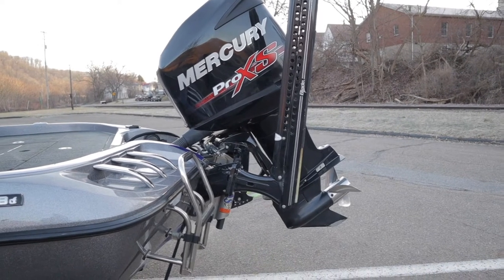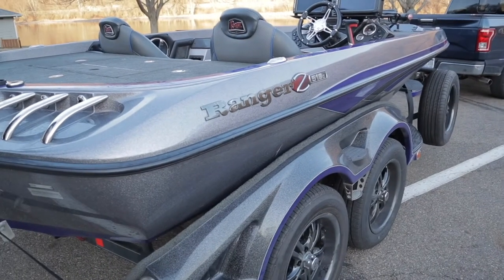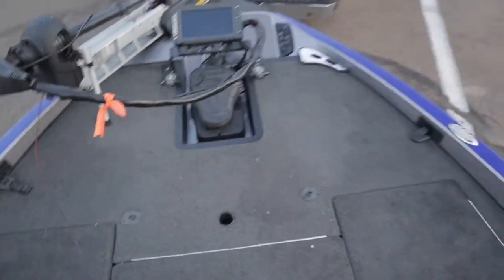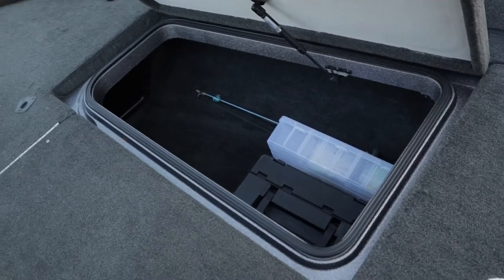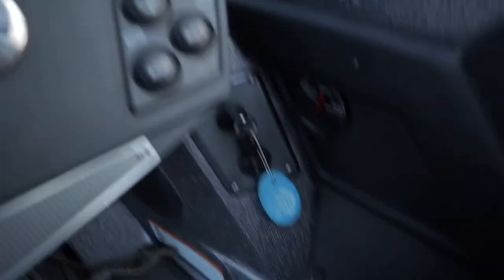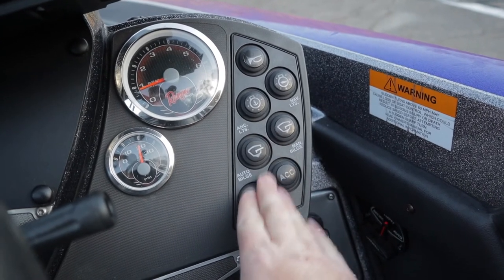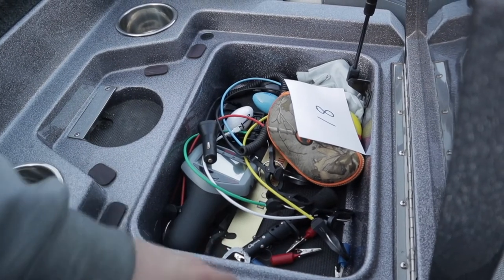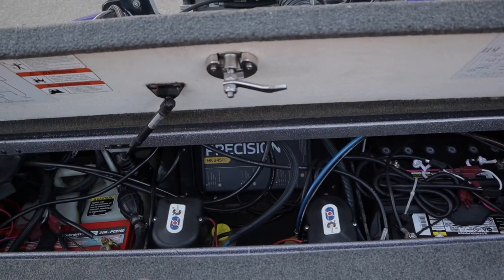Ranger Bass Boat Tour! Ranger Z518c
Take a Tour of my Ranger Bass boat! I have a 2016 Ranger Z518c that I bought brand new and have a few years of experience behind it. Let me show you all my likes and dislikes in this ranger bass boat tour! I did a ranger bass boat tour in the past when I first bought this boat but after having my ranger bass boat for a few years I found some things I love and some things I dislike and want to give you an honest review!